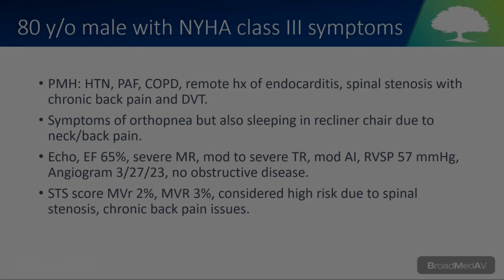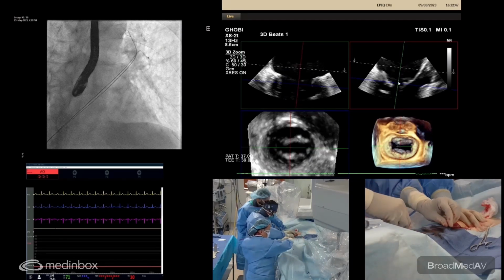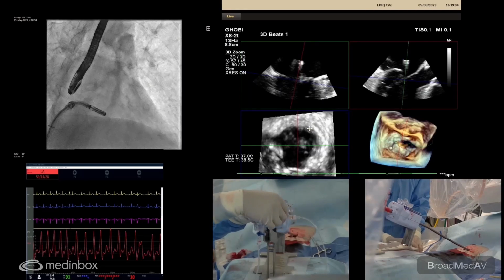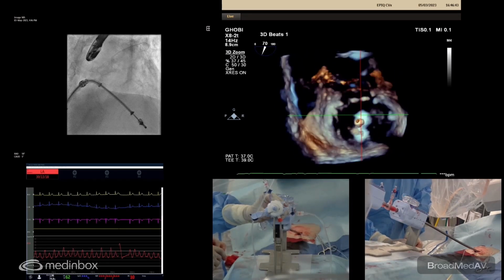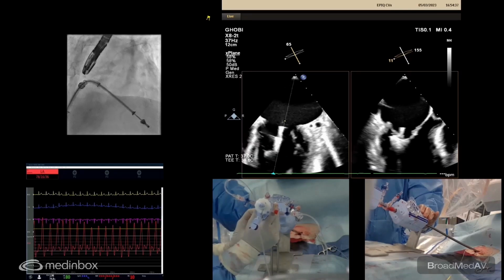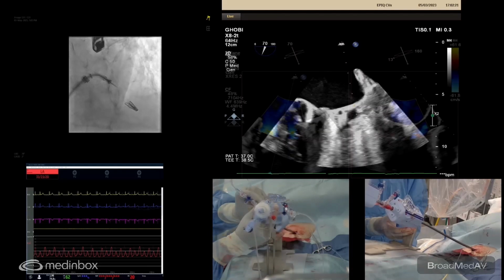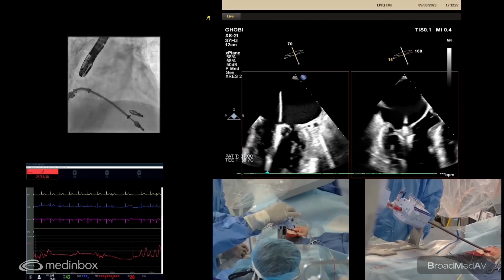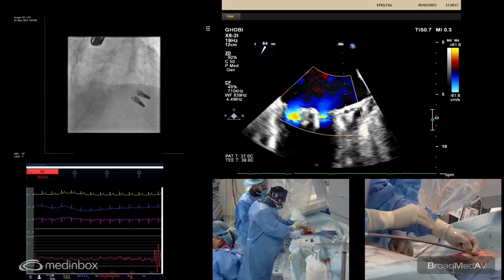Mitralclip For Severe MR In A Frail Patient